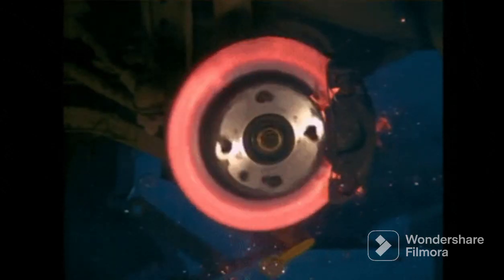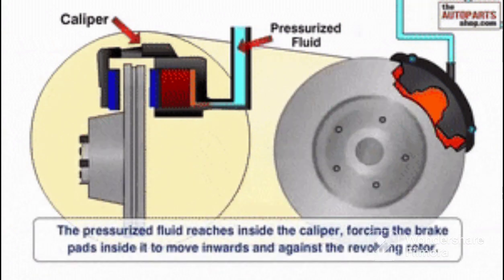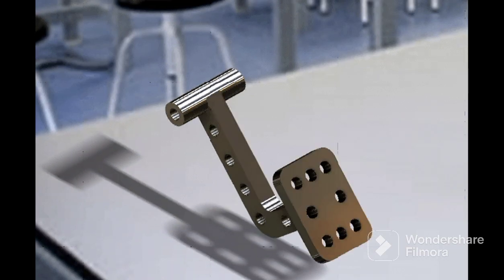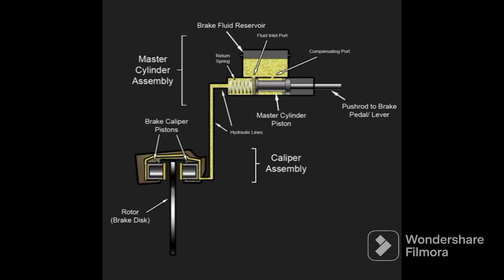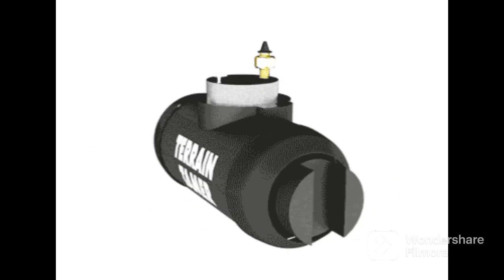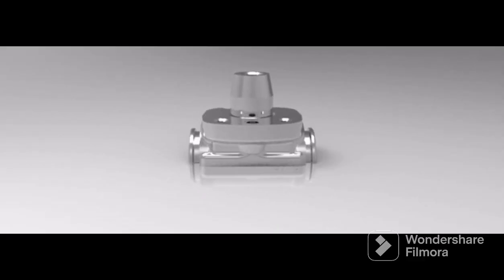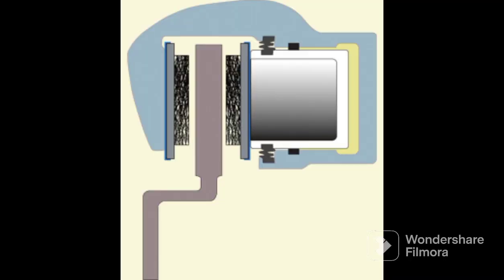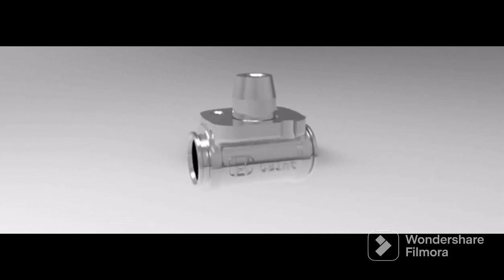brake system/ parts of brake system/ how does brake works/ brake system animation/ working of brake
this channel helps you to understand the mechanical animations and mechanical principles related to topic uploaded.
complete engineering knowledge related to topic of video is given here.
          in this video I will try to deliver you understanding about the brake system, working of brake and importance of brake.
brake system animations and brake parts are given